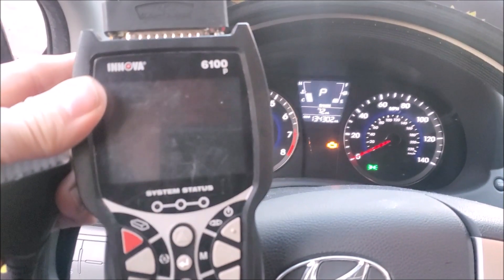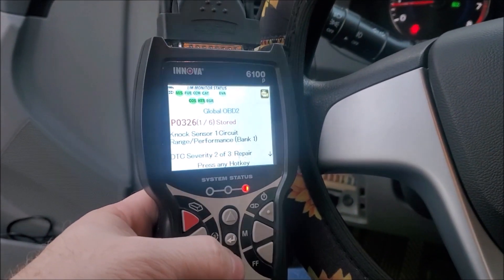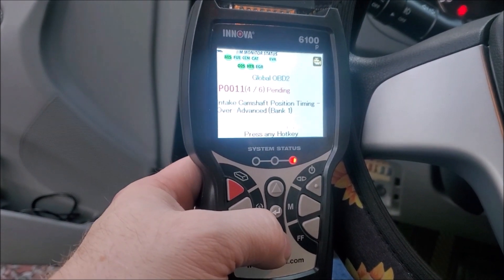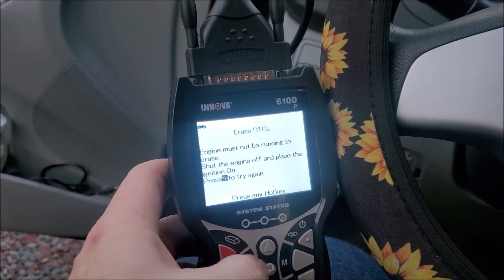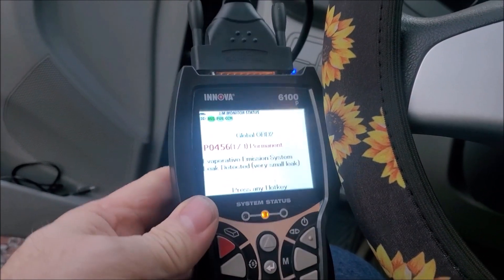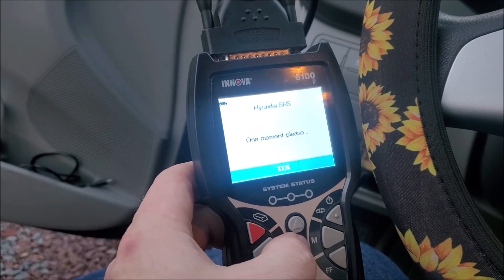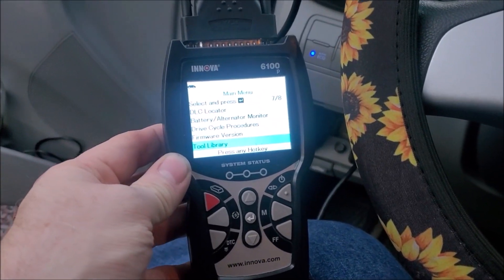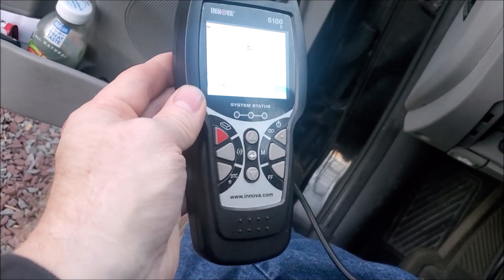INNOVA 6100P OBD2 Scanner ABS SRS Transmission, Car Code Reader Diagnostic Scan Tool with Oil Reset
INNOVA 6100P OBD2 Scanner

INNOVA 6100P OBD2 Scanner ABS SRS Transmission, Car Code Reader Diagnostic Scan Tool with Oil Reset/Battery & Alternator Test/Full OBD II/Live Data/Repair Solutions 2 APP